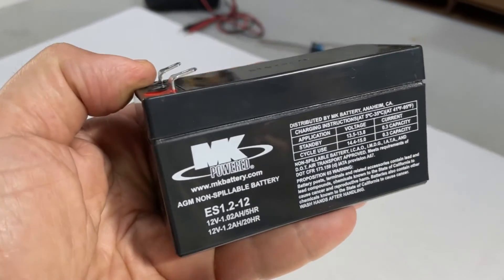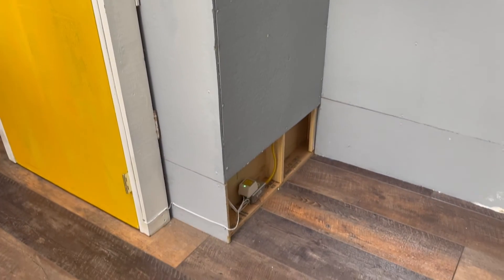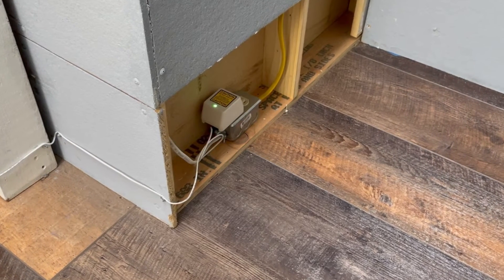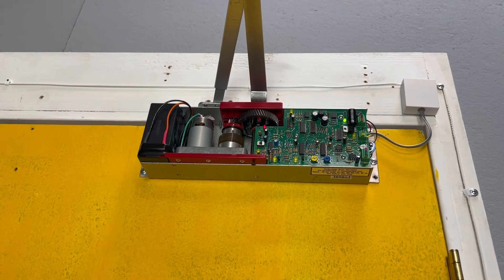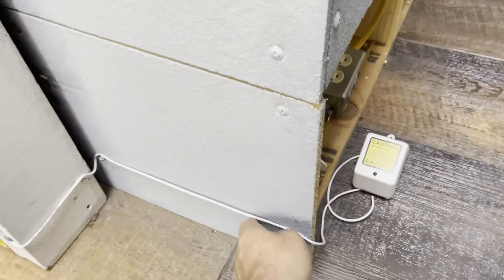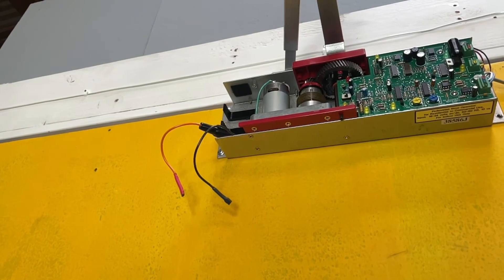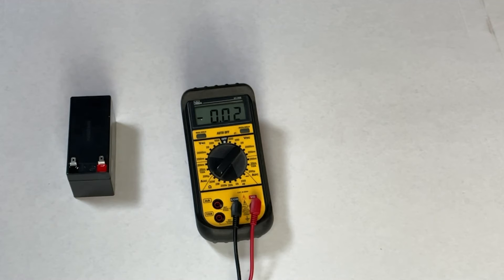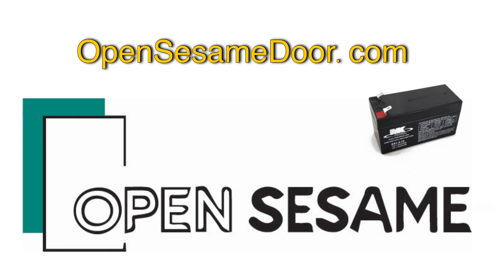Checking and Changing the Battery in the Open Sesame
This simple video shows how to check and change the 12 Volt 1.2Ah battery in the Open Sesame door operator